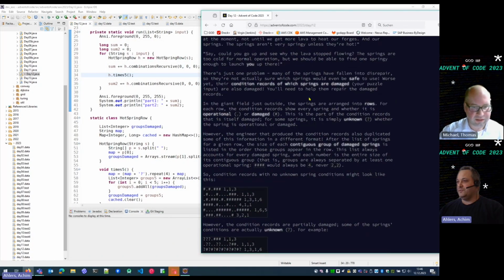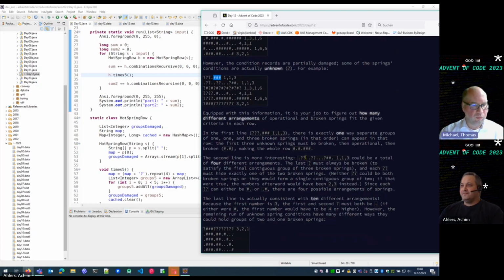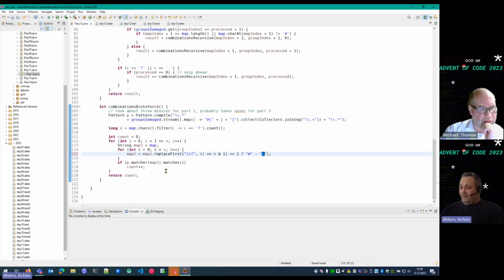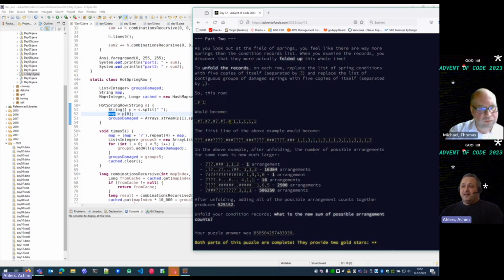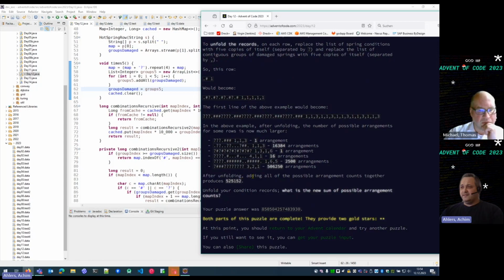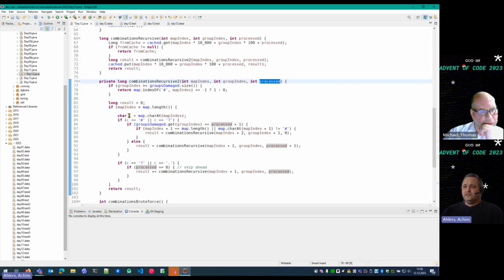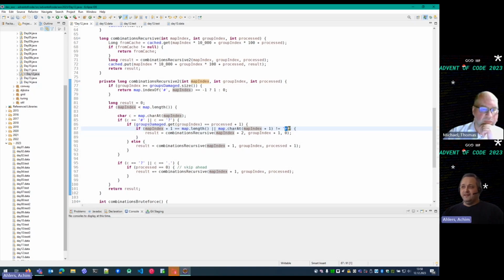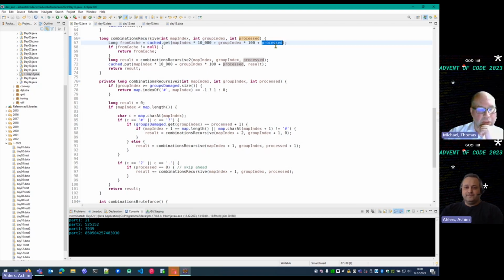2023 Advent Of Code Day 12- late but cool!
2023 Advent Of Code Day 12

Achim do best job ever to explain riddle.